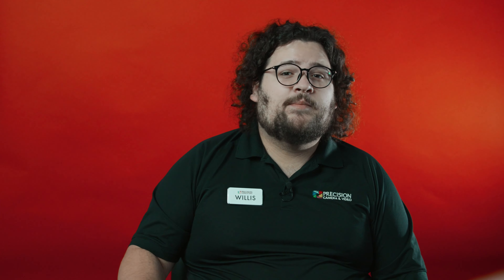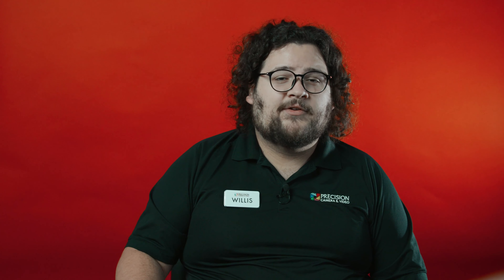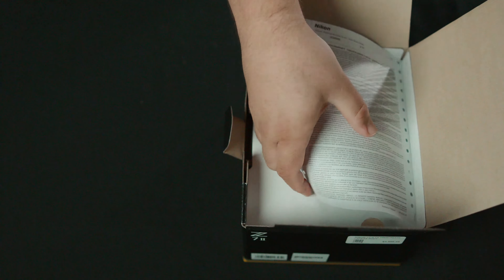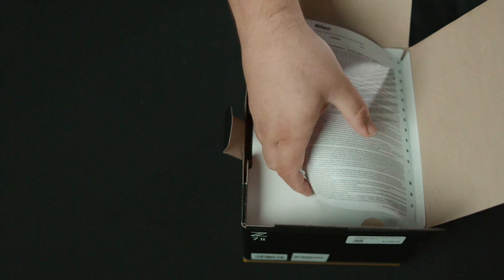First Impressions & Overview: Nikon Z 7 II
The Z 7II builds upon the professional imaging capabilities of the Z mirrorless platform with more image quality, more dynamic range, more speed, more workflow enhancements.

Video by PCV Sales Rep Willis Maritz and Matt Schneider
Gear used: Canon C70 + Canon RF 28-70 F2 &  RF 100 macro lenses
Hollyland Lark 150 + Nanlite FS-300 + NanLite Lumipad 25 + Aputure Amaran 60